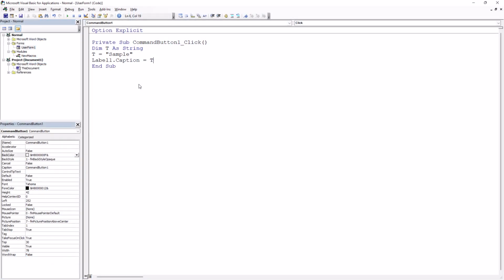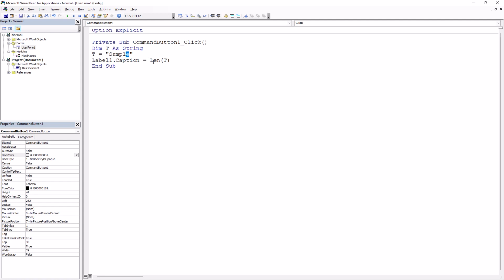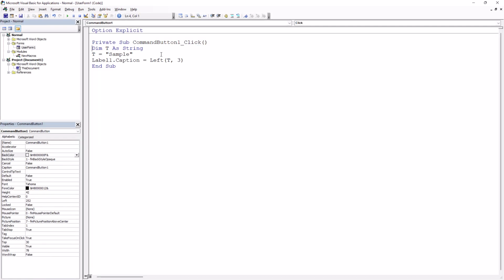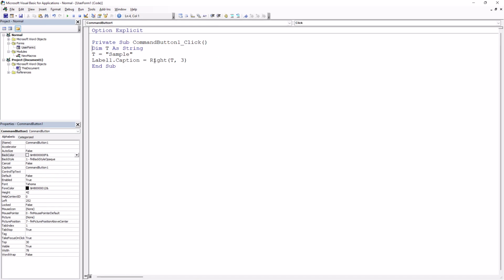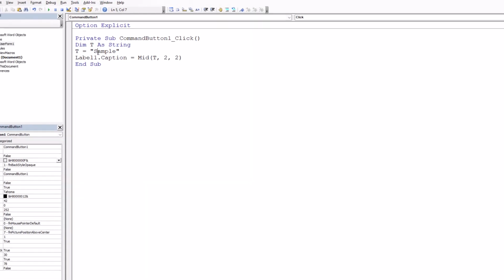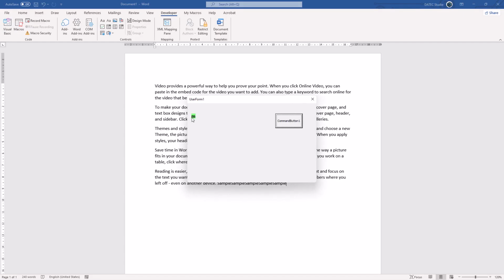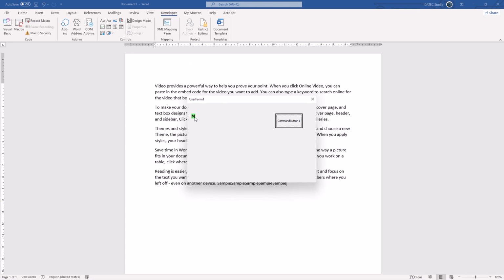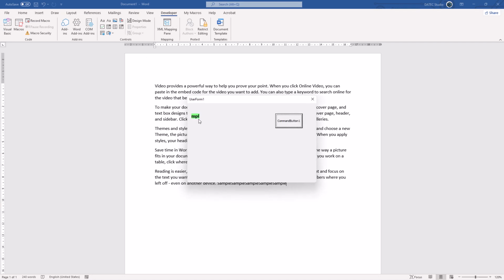#219 - VBA: Len, Left, Right & Mid Functions in Microsoft Word